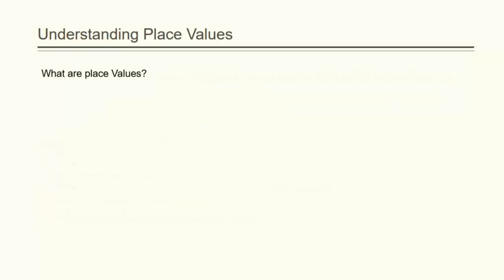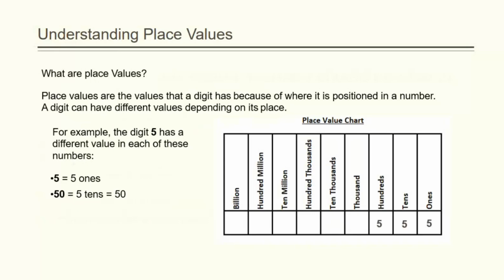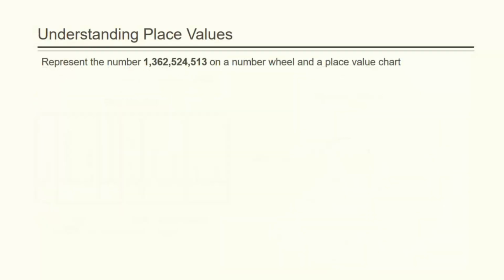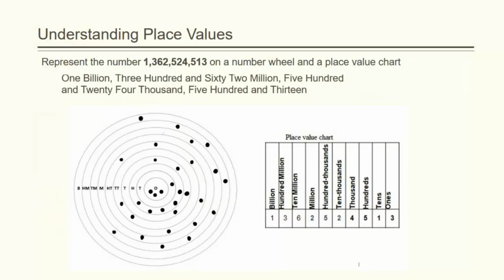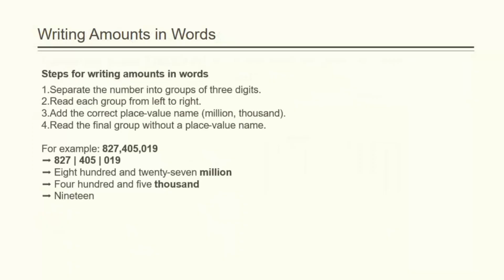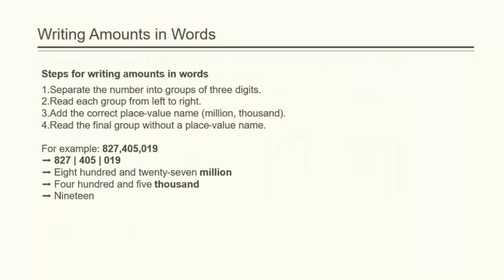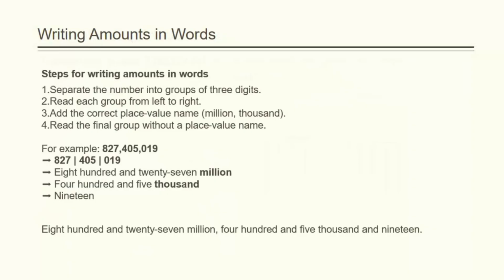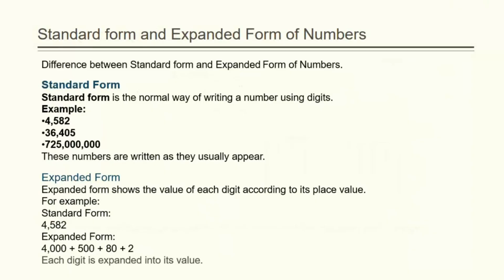B61.1.1.1-Grade 6 - Mathematics - Understanding quantities and place values - Revision lesson 2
Grade 6 - Mathematics - Understanding quantities and place values